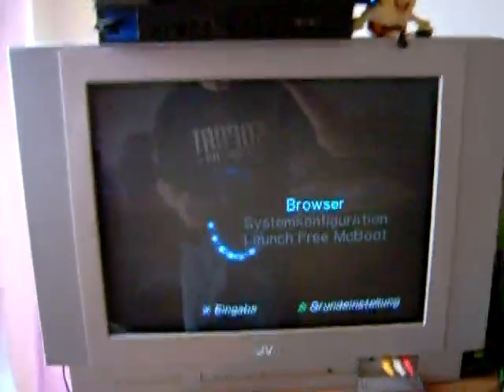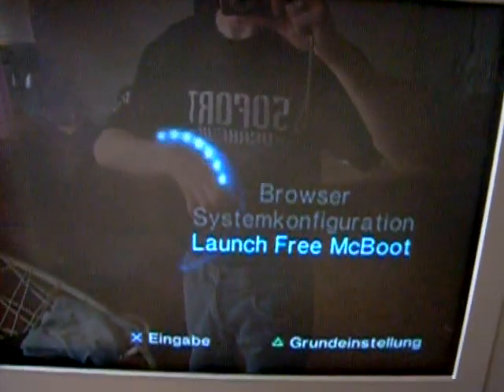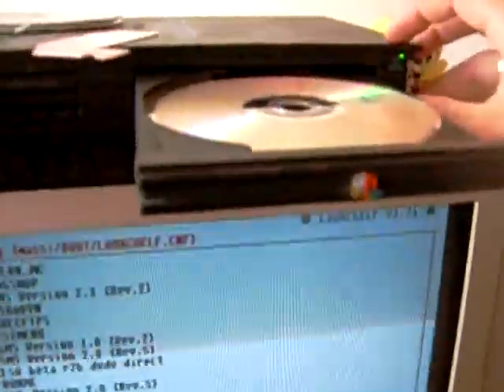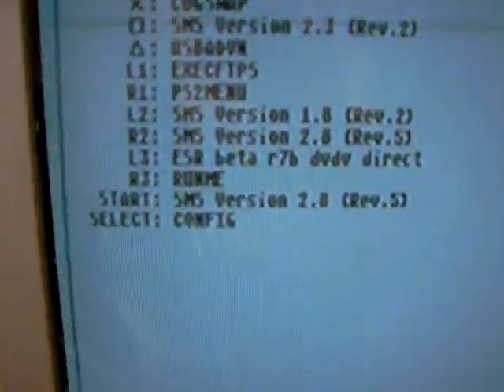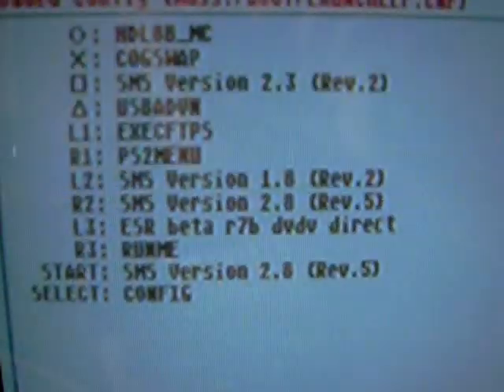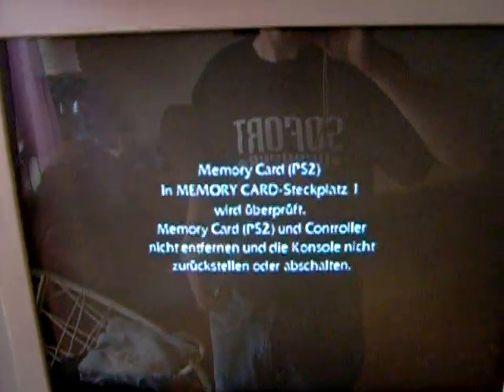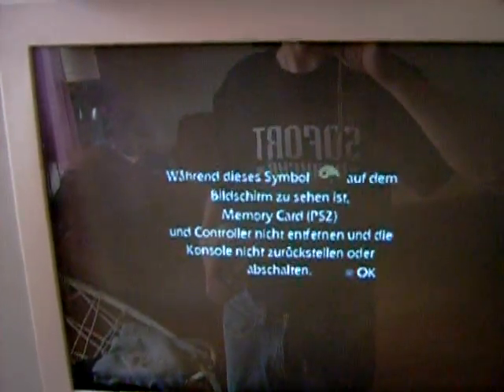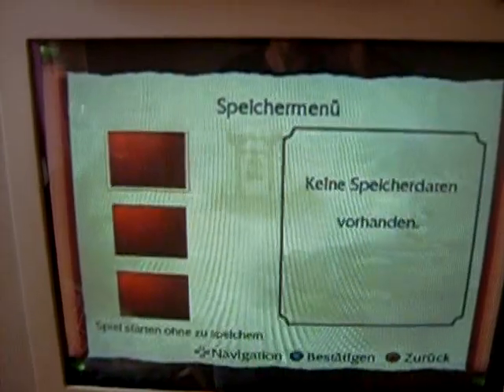Boot PS2 Backups with Free_Vast aka Free MC Boot/No Modchip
A new way to boot Backups without hardware modifications or swapping
XXX NEW VIDEO  XXX